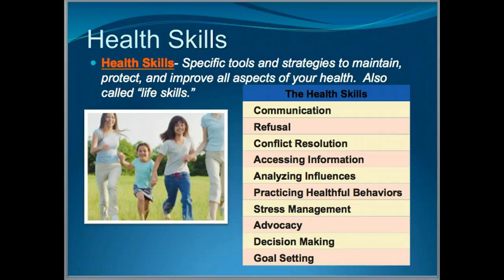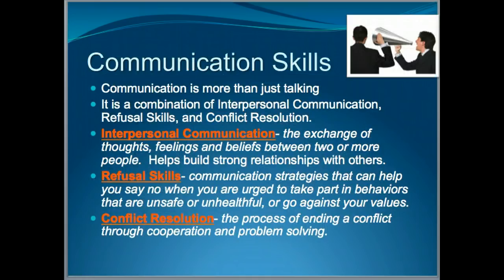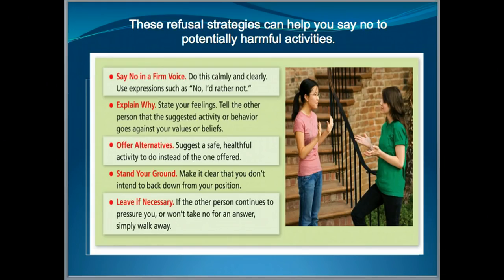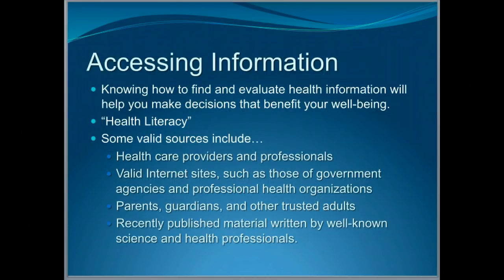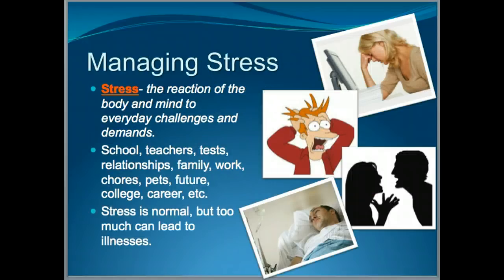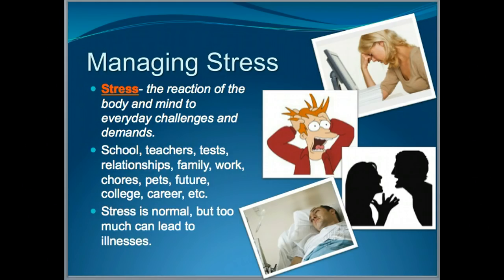Chapter 2, Lesson 1